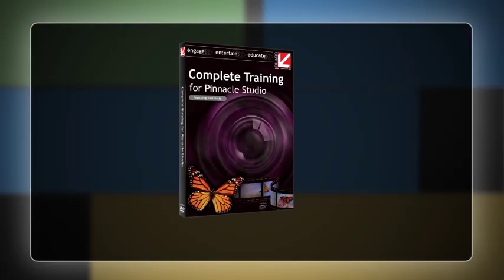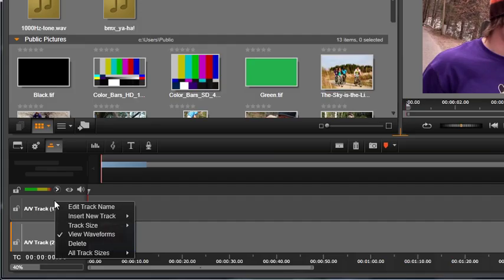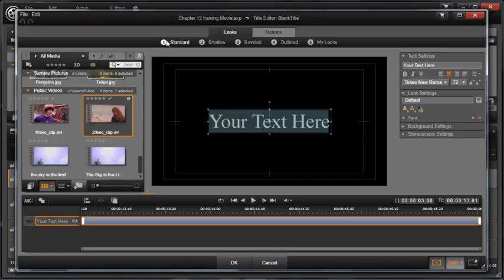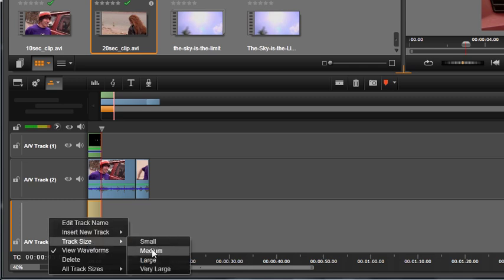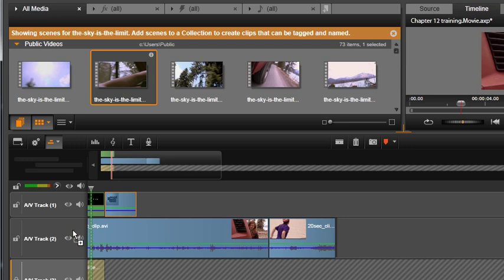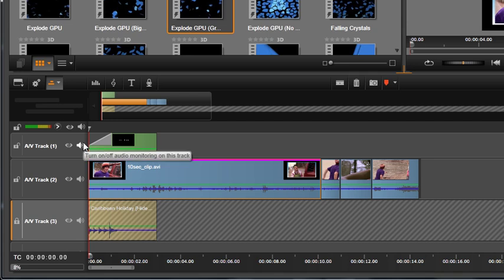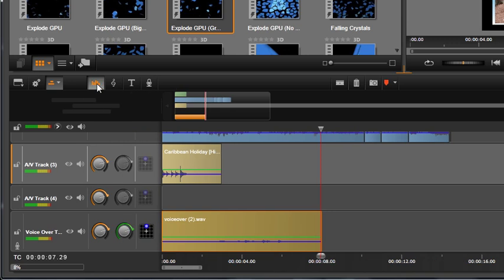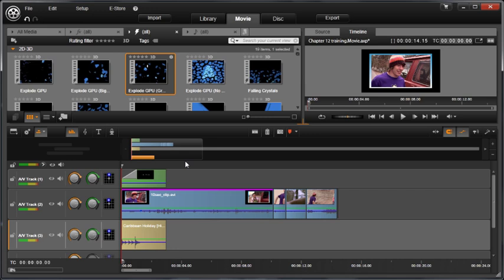12. Editing: Advanced Editing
12. Editing: Advanced Editing